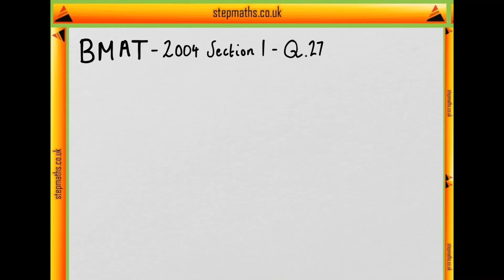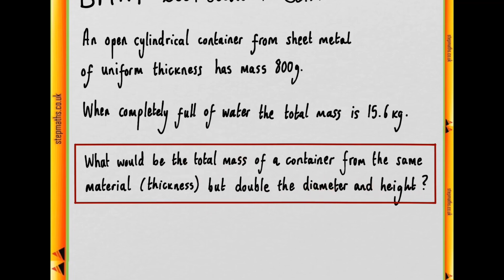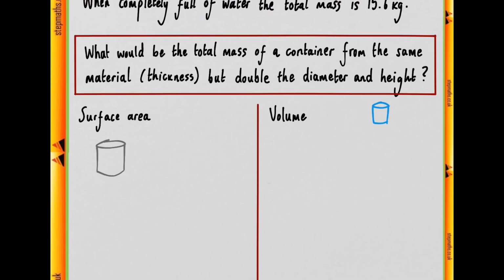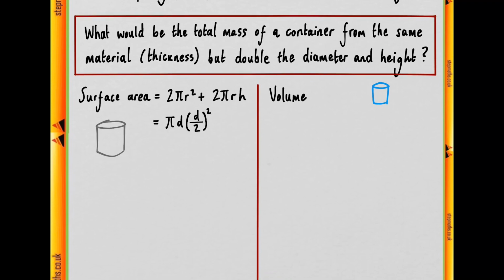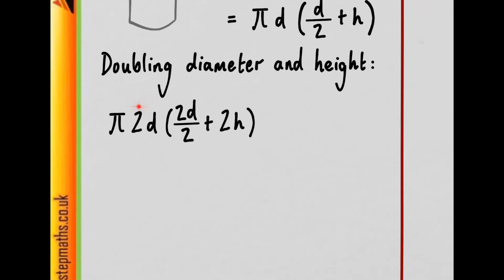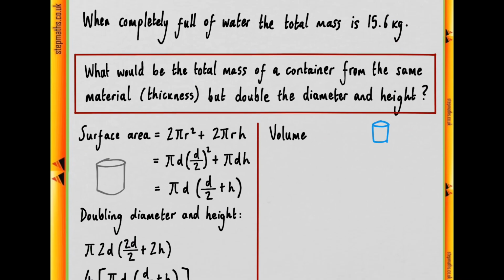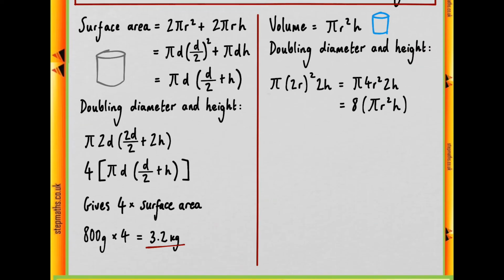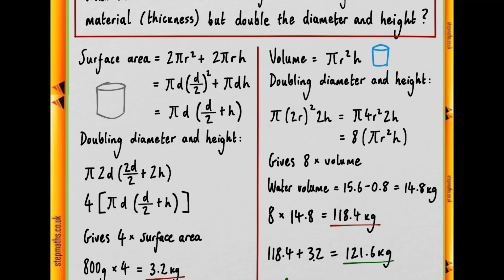BMAT 2004 Section 1 - Q27 MLP - Cylindrical container - Worked Solution